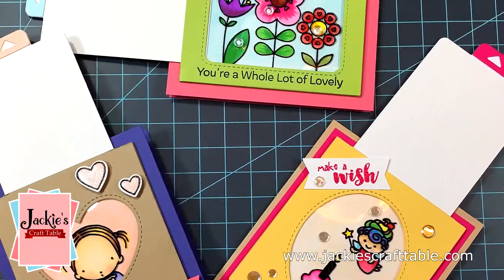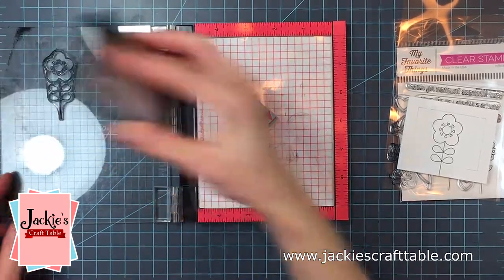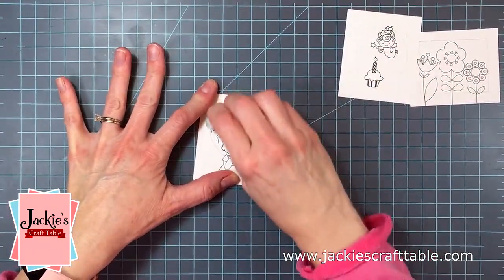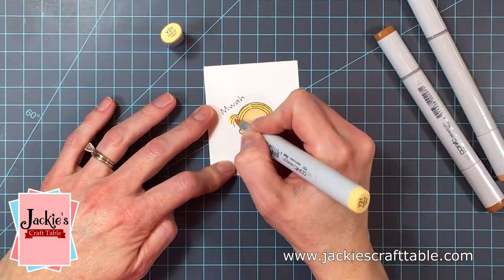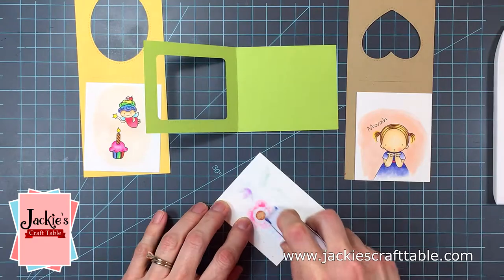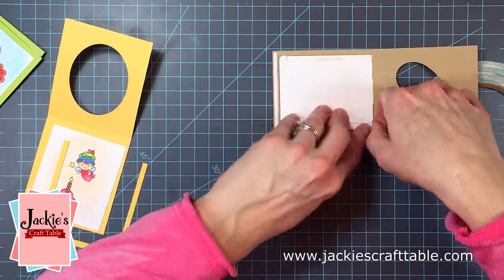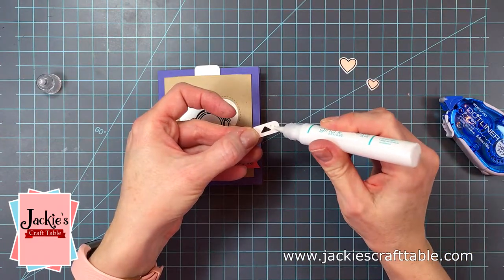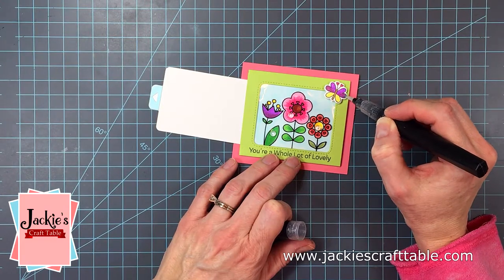Magic Slider Cards | Copic Markers (2018)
The Magic Color Slider die set from Lawn Fawn is a fabulous set to create fun, interactive cards for kids and adults!  I've created three different cards using these dies.